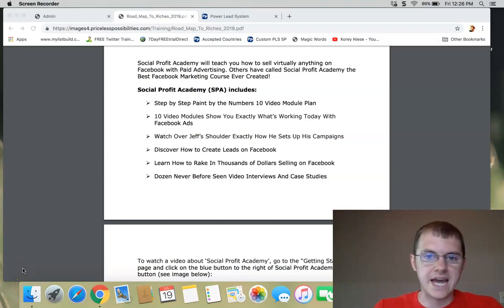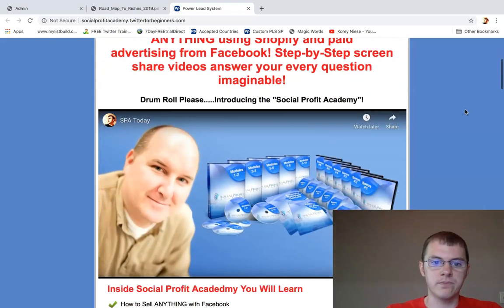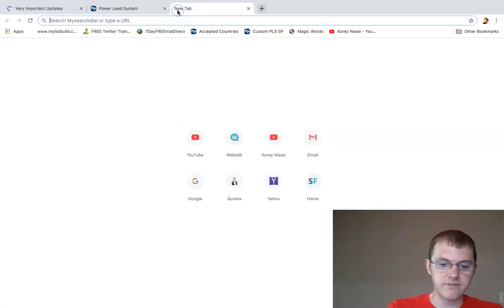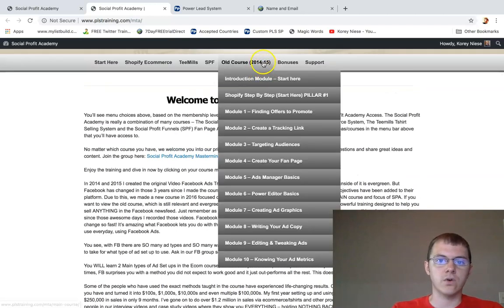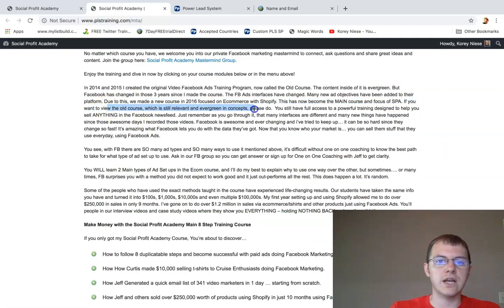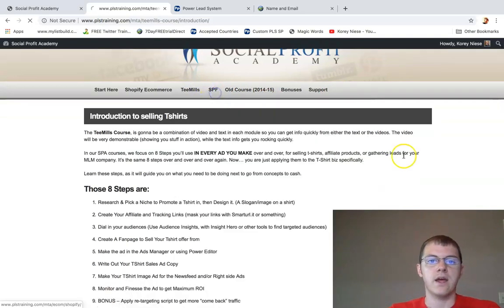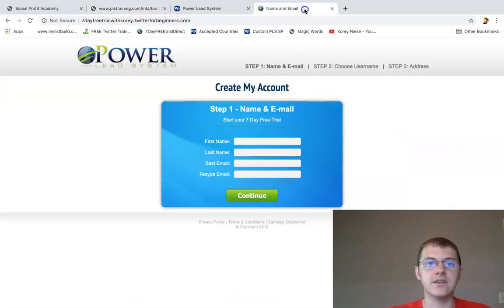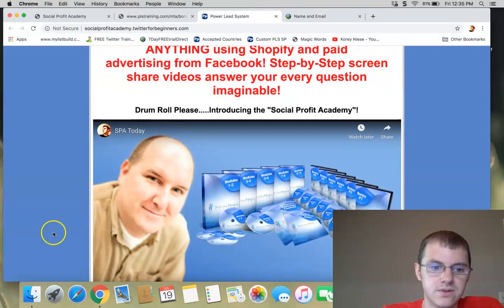Social Profit Academy Review 2019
Video title:  "Social Profit Academy Review 2019"
Social Profit Academy explained inside and out. For those of you on the fence of owning this course, please watch my video review. You will want to grab this course immediately. You also get a $100 Twitter Coaching bonus from myself.